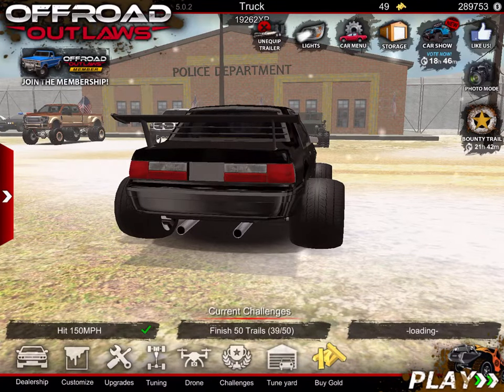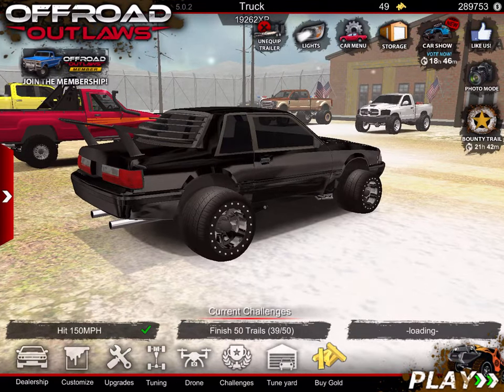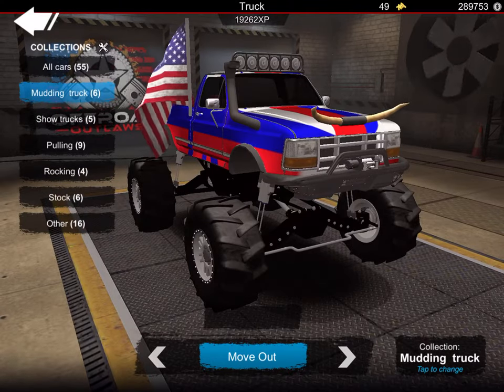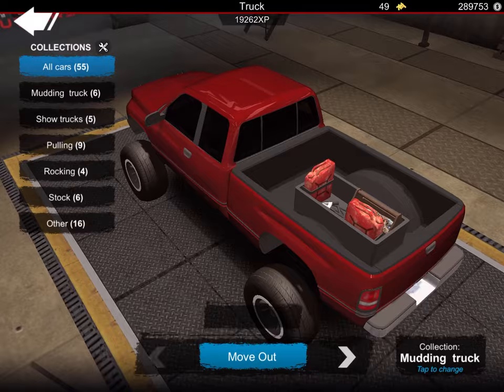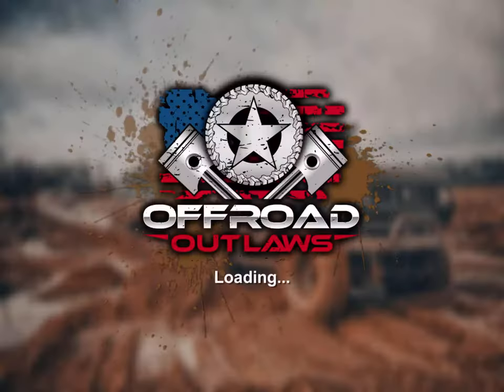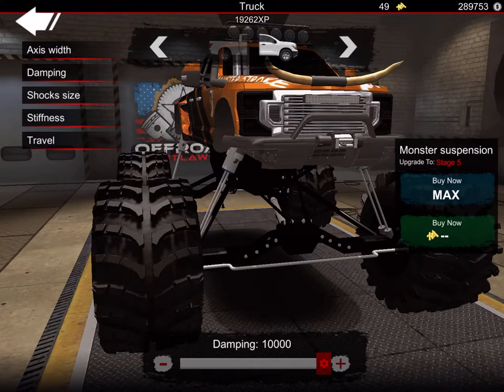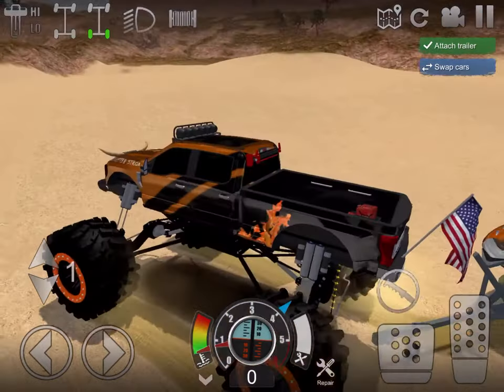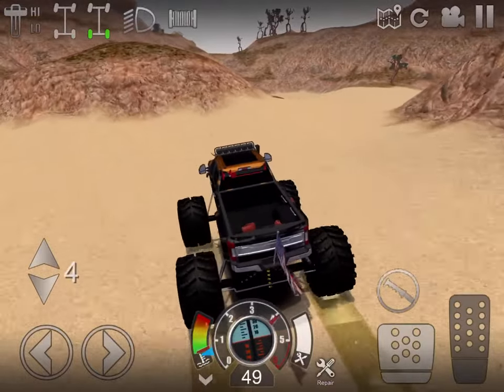How I lift my trucks so tall off-road outlaws